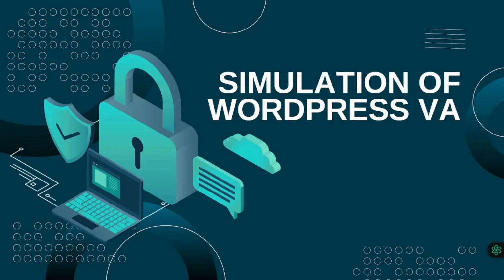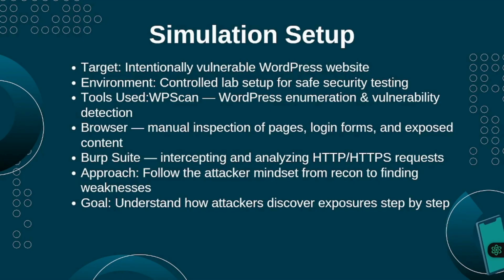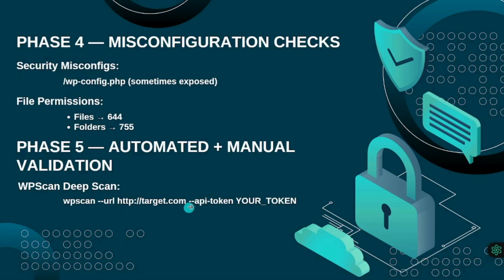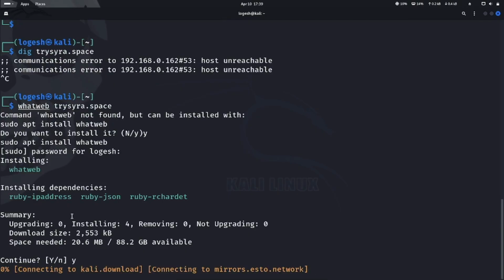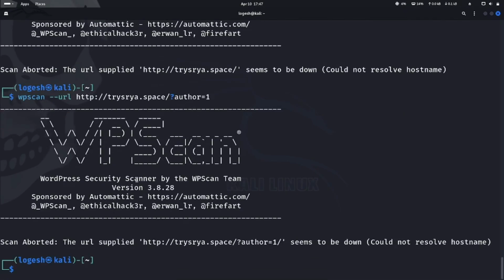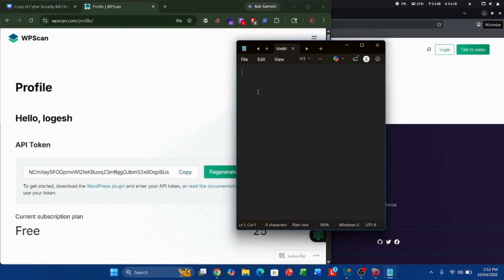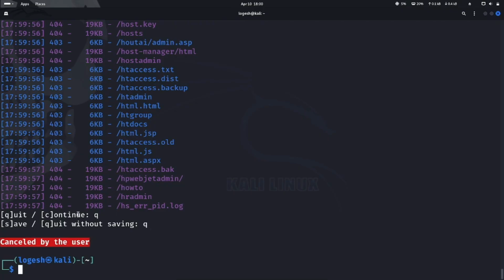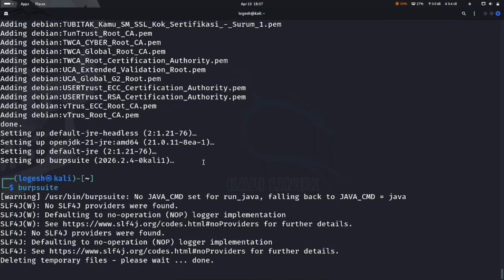S24 - WordPress Vulnerability Assessment Simulation | Live Testing Demo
Learn how a complete WordPress Vulnerability Assessment (VA) is performed through a real-time simulation of security testing.

In this video, we walk through a practical demonstration of how cybersecurity professionals identify vulnerabilities in WordPress applications. From reconnaissance to vulnerability discovery, this simulation provides a clear understanding of real-world assessment workflows used in penetration testing.

If you only learn theory without seeing execution, you won’t understand how vulnerabilities are actually found.

• Introduction to Vulnerability Assessment (VA)
• WordPress Attack Surface Overview
• Step-by-Step VA Simulation
• Identifying Common WordPress Vulnerabilities
• Using Security Testing Tools in Practice
• Real-Time Analysis of Findings
• Understanding Risk & Impact
• Best Practices for Securing WordPress

🎤 Speaker

Logeshwaran
Cybersecurity Analyst

BCBUZZ Technologies provides professional cybersecurity services and training including:

• Penetration Testing
• Vulnerability Assessment
• SOC Services
• Cloud Security
• Cybersecurity Training